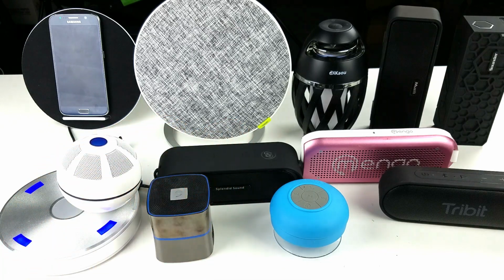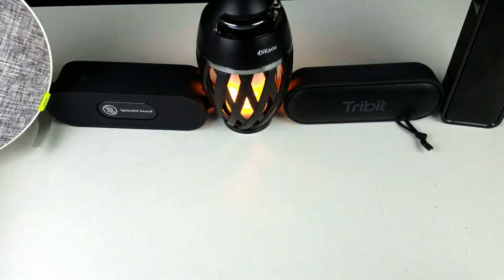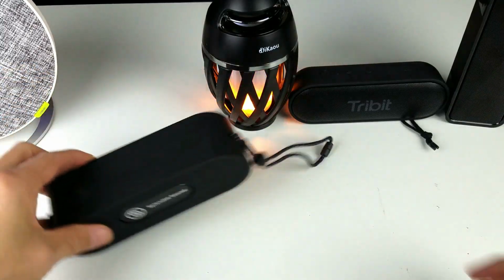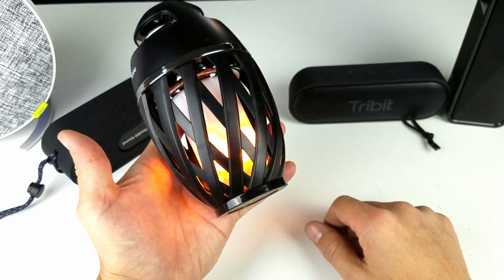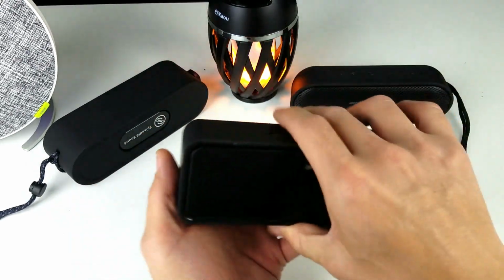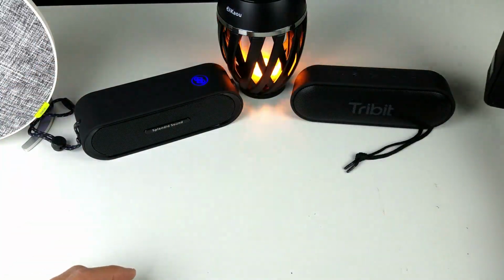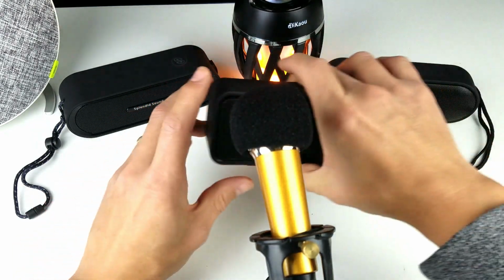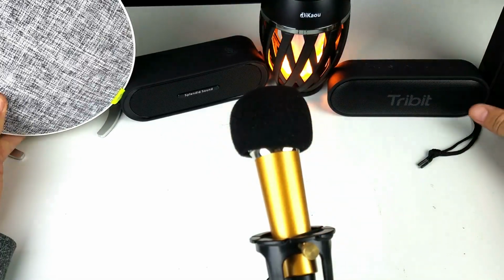BEST BLUETOOTH SPEAKERS UNDER $60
At the end of the video I put all the speakers on MAX volume so you can hear for yourselves. Here is my best 5 bluetooth speakers out of 20 plus other speakers.I hope you guys like this review.

1. iClever BoostSound
2. Splendid Sound iPOP by Iotton
3. DIKAOU Led flame
4. Tribit XSound
5. MUZILI YuanGuo Built-In Dual Driver

---My Gear
Youmic YouTube Lavalier Lapel Mic
G-Touker Omnidirectional Condenser phone mic

OMG!!! Epic Fidget Hand Spinner Collection!